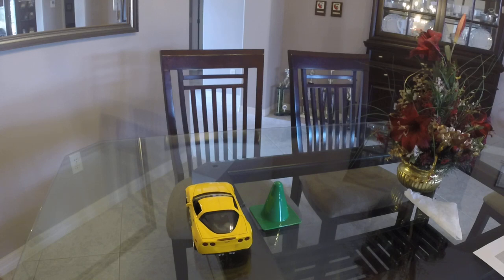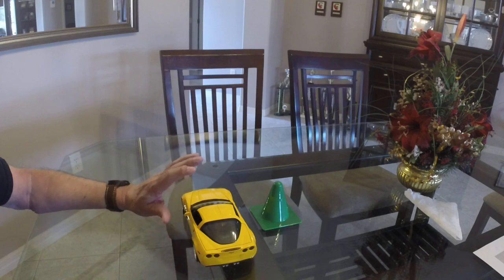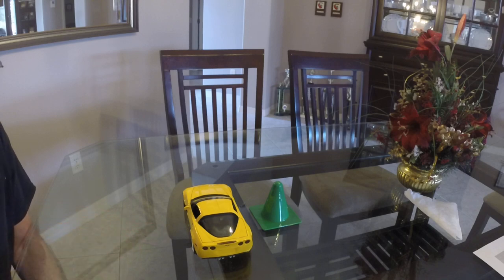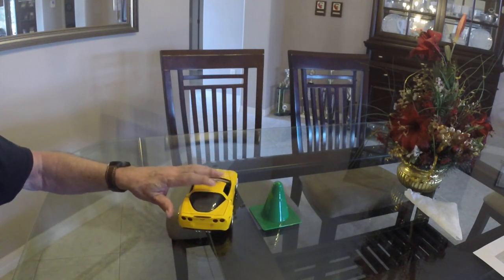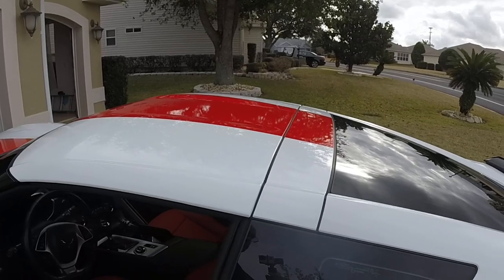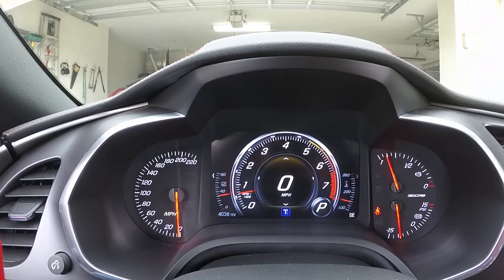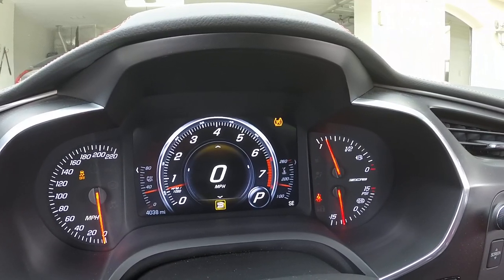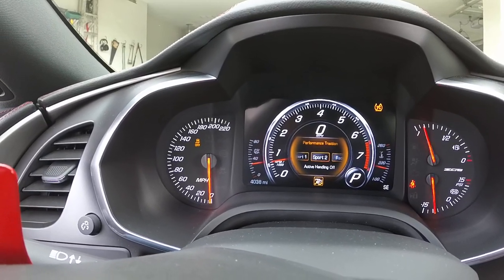PTM Traction Control and StabiliTrak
Stabilitrak, Traction Control, and PTM explained.